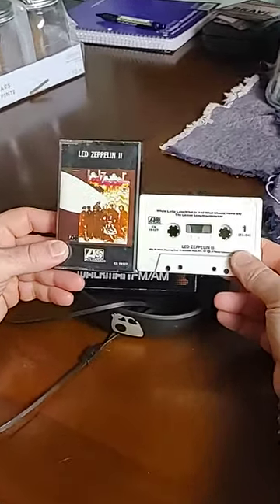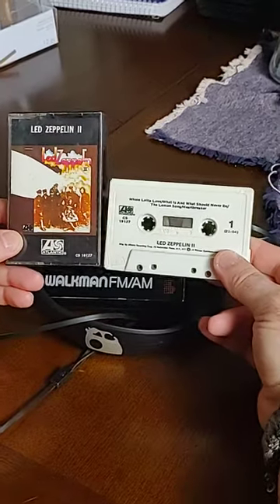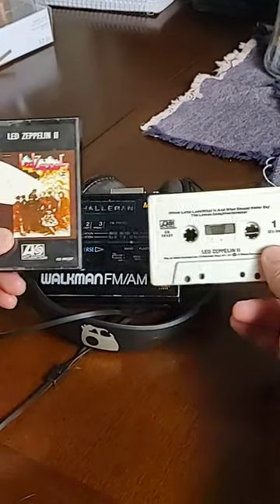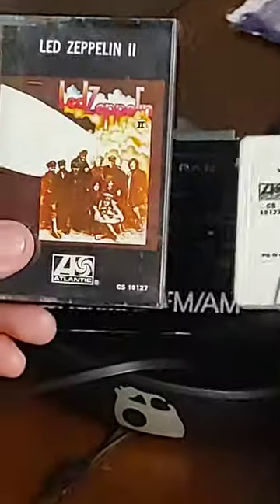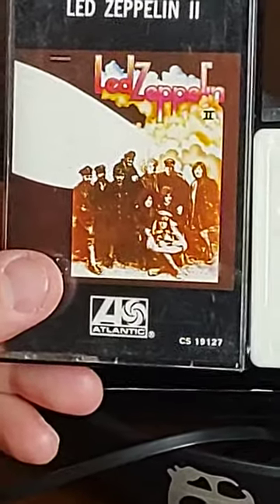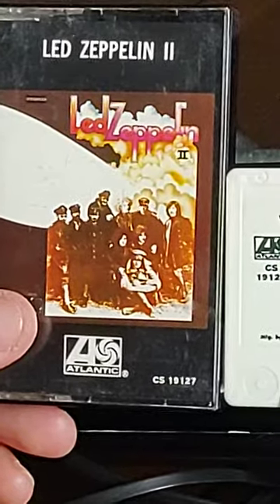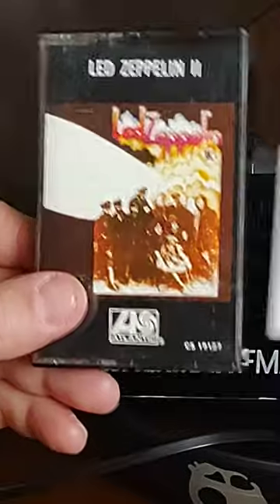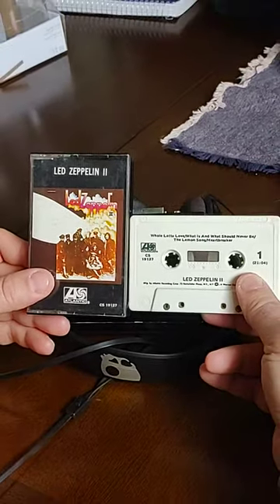Led Zeppelin II Cassette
Led Zeppelin II Cassette from October, 1969